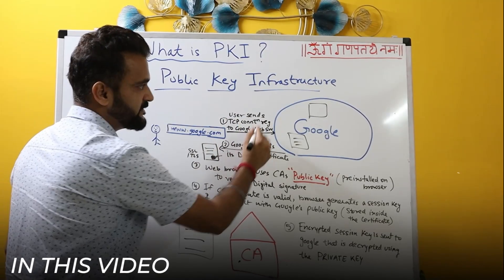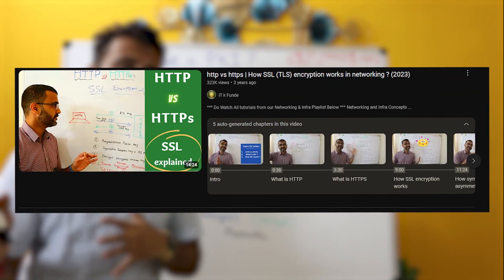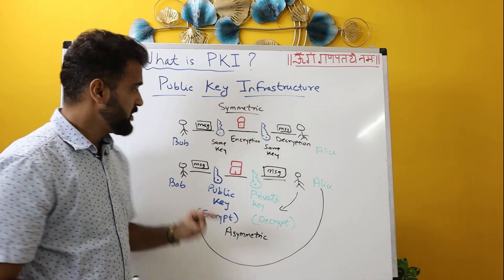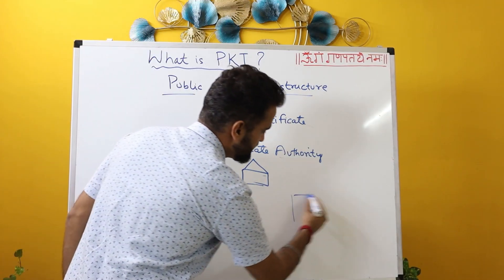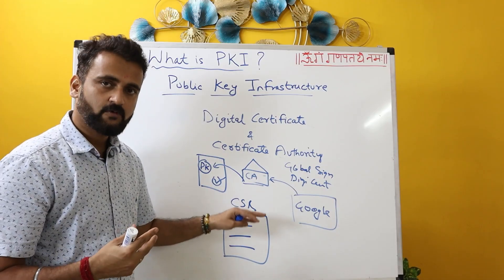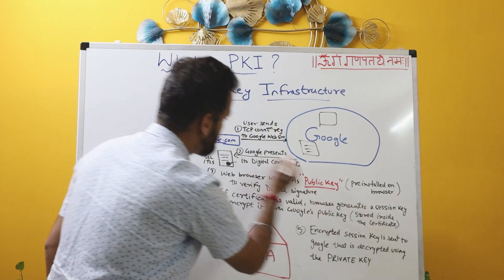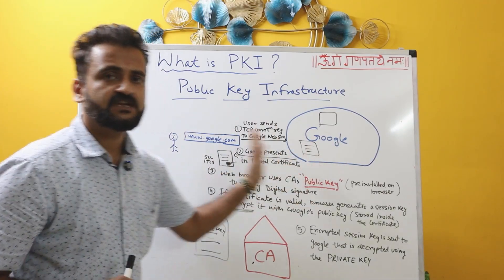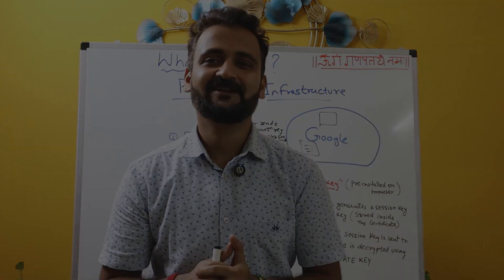What is PKI (Public Key Infrastructure)? The most confusing question in cybersecurity!